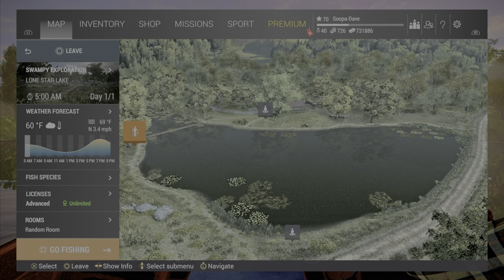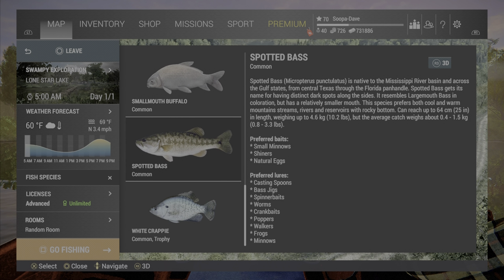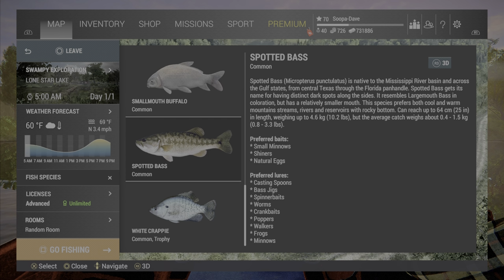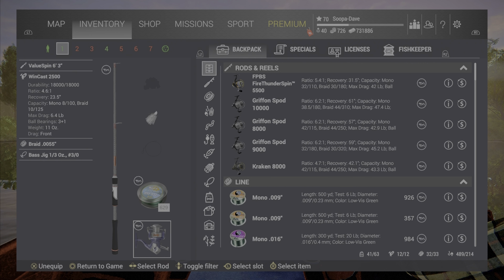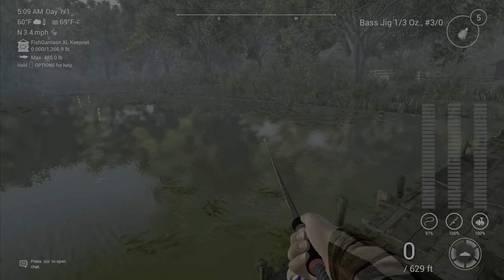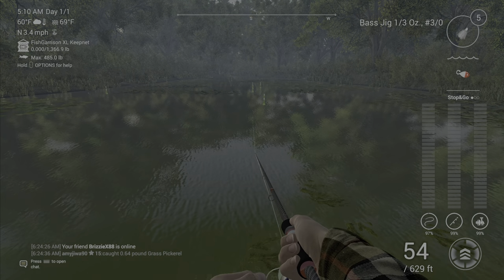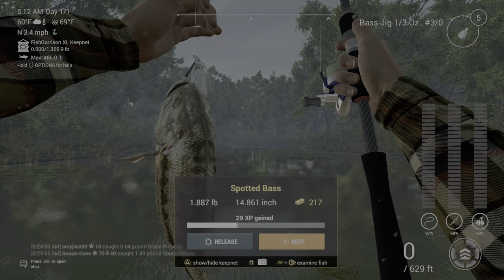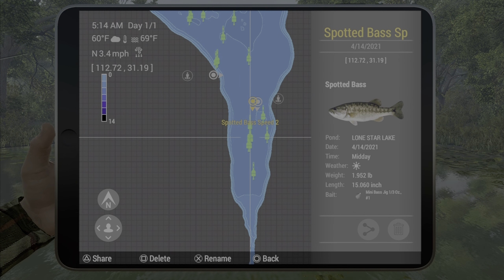Lone Star Lake Texas Guide - Fishing Planet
In this video I give you the overview of Lone Star Lake, Texas.

Lone Star Lake Texas Fishing Planet